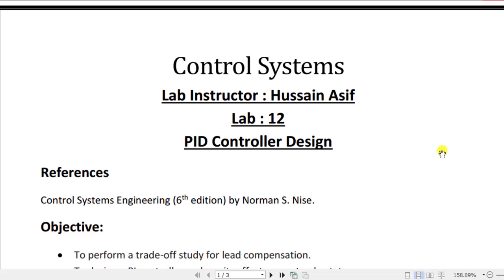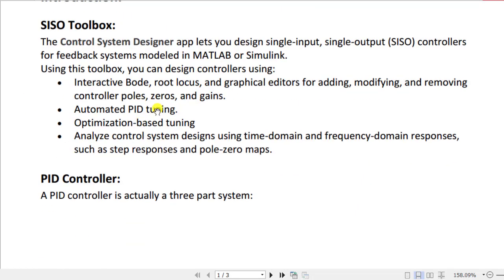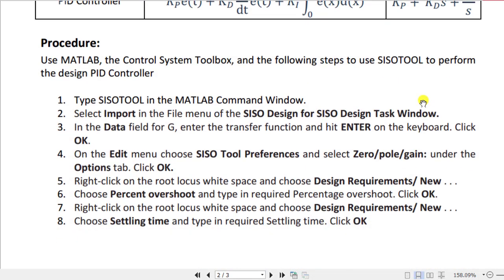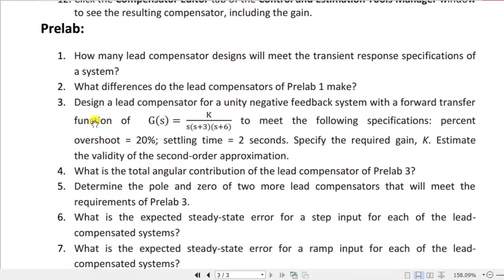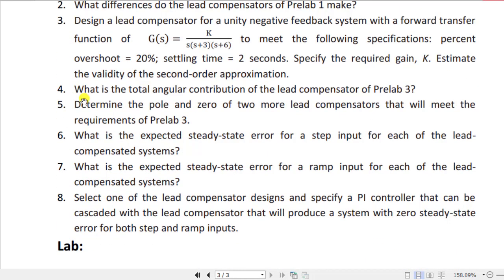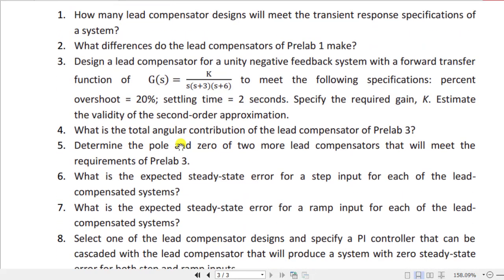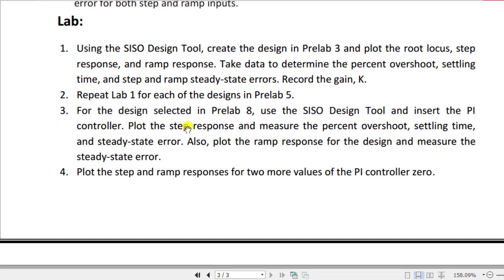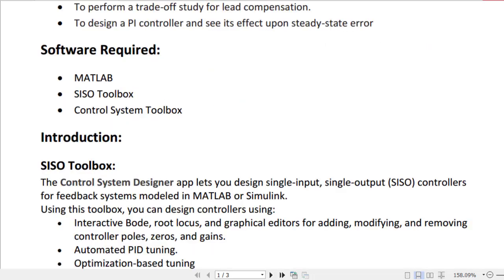PID Controllers | Lab Task 12 | Control Systems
Watch the whole video carefully to understand the tasks completely, I have CHANGED and EXCLUDED some tasks so you need to watch it carefully. Here are the links to the related lectures: